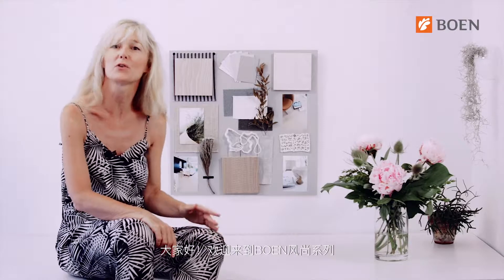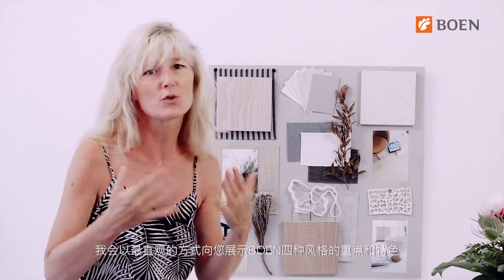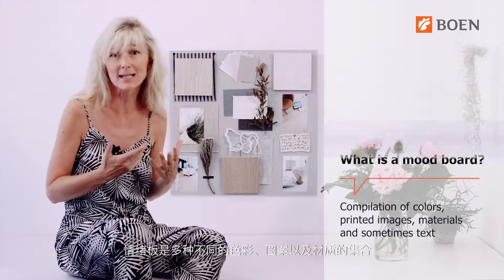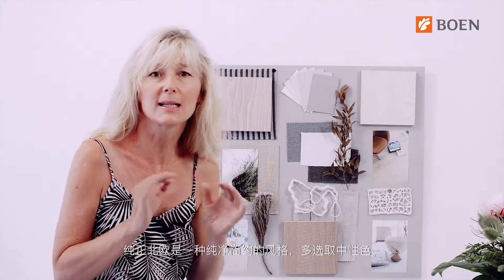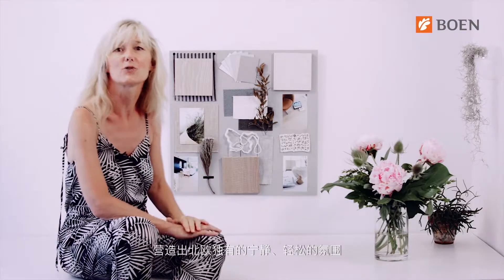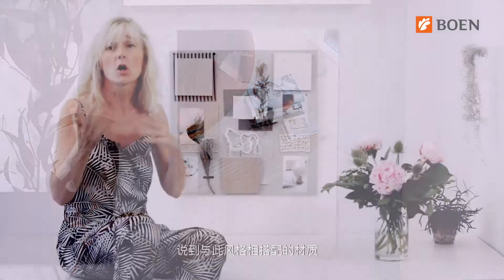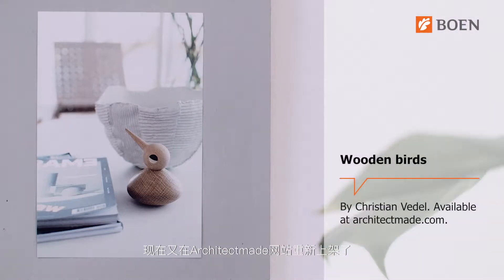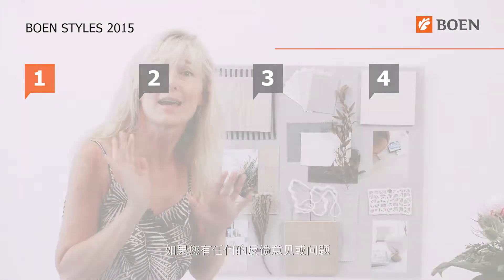铂安 - 启发灵感 - 纯正北欧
我们为您展现了四种时尚的风格，全部源自历史的经典，同时不会转眼即逝。纵观所有的变化及可能性，将这些风格作为灵感的源泉。我们的目标就是为了使您能更简单、也更有乐趣地选择属于您的地板。Gudy是拼贴艺术和情绪板⼤师。她运⽤⾊彩、样式、物体和材质等各种元素，营造出令⼈炫⽬的室内设计空间。Gudy对设计趋势的把握⽅⾯拥有丰富的经验。在这个影片，她讲解了什么是纯正北欧。